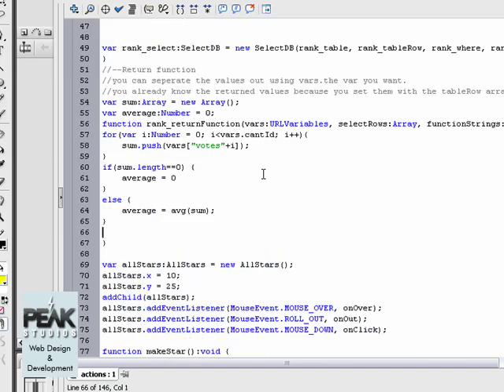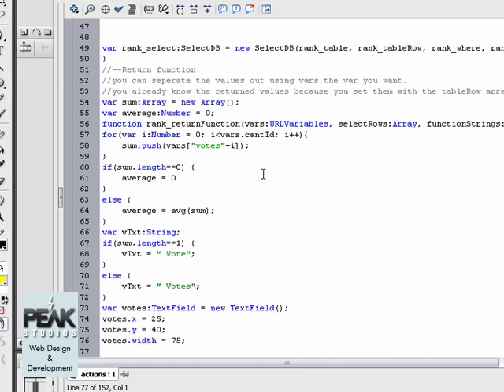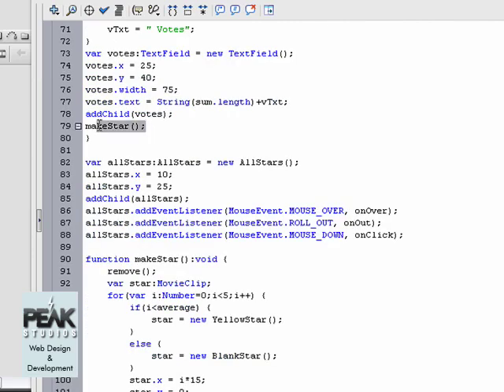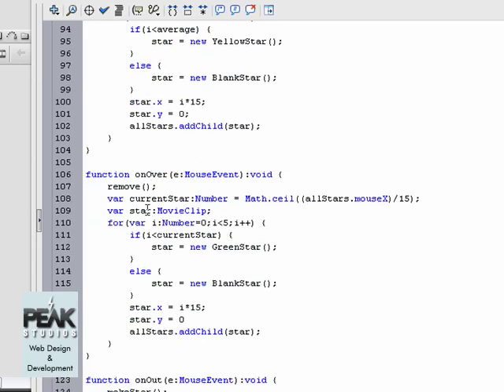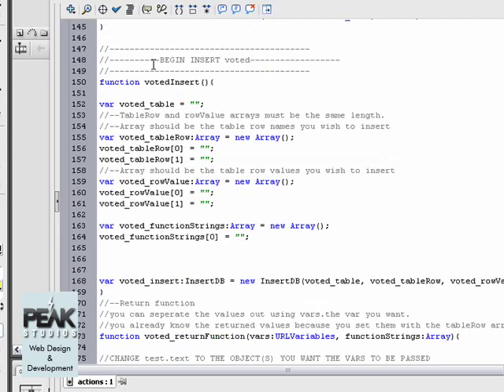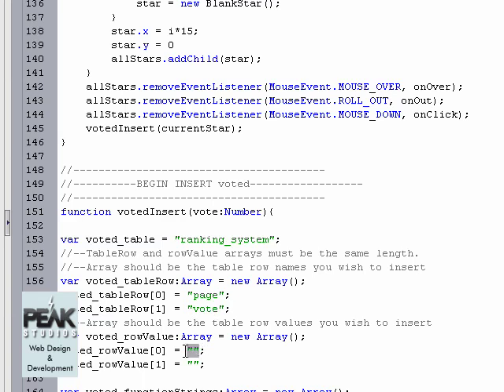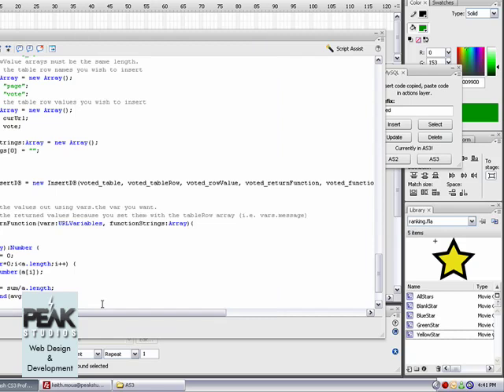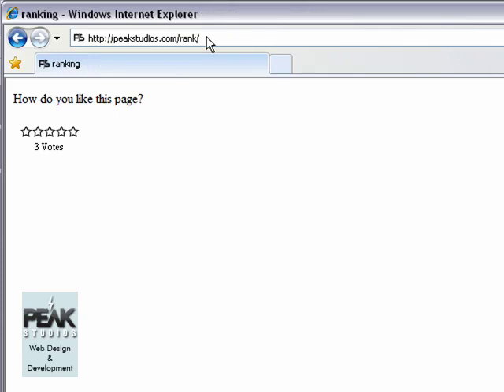Flash Ranking System 2- flash, PHP, MySQL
Flash Ranking system part 2: flash, PHP, MySQL Dynamic flash ranking system using peak studios flash database extensions. A Great Feature to add when building your website or planning your web design. If your Web designer needs...